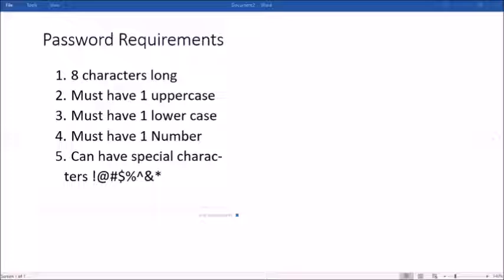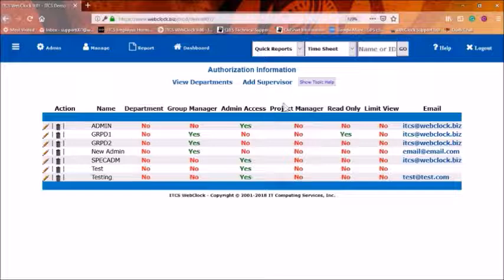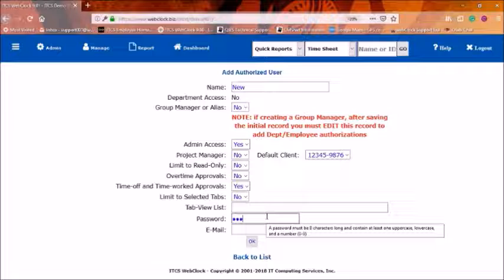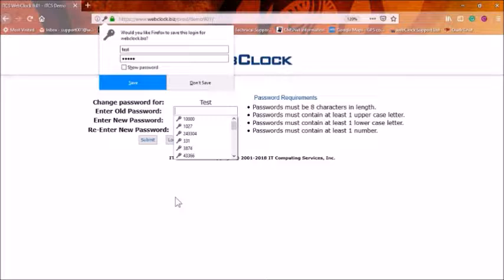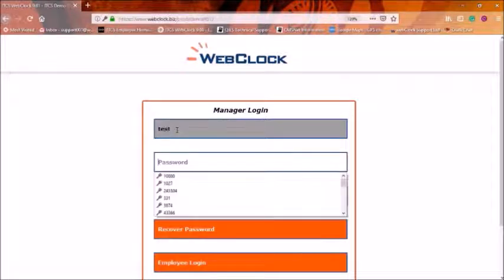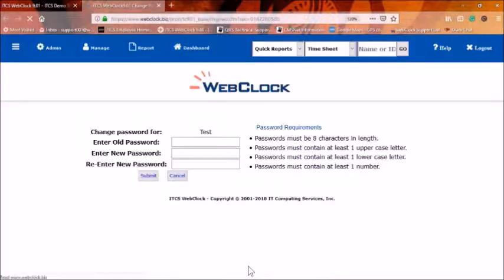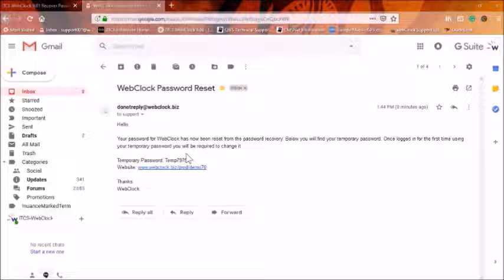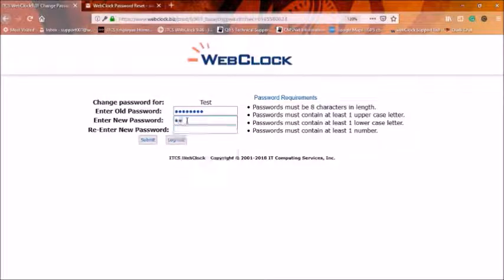New Password Requirements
I am highlighting the new password requirements for WebClock. Please contact support at 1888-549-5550 Option 2 with any questions.